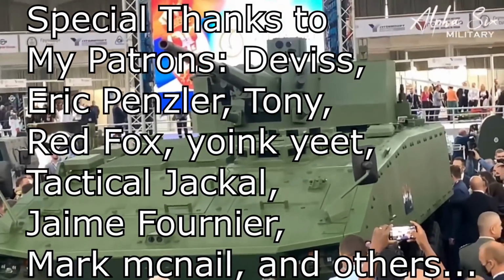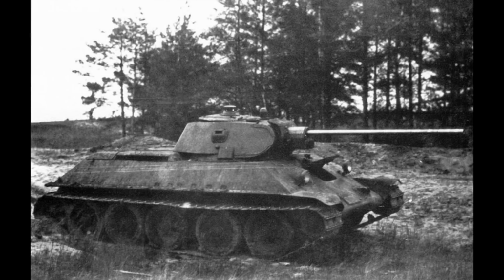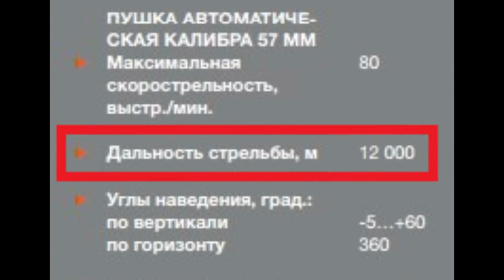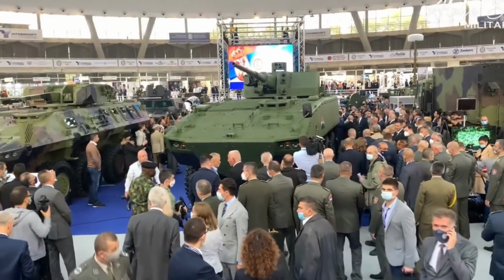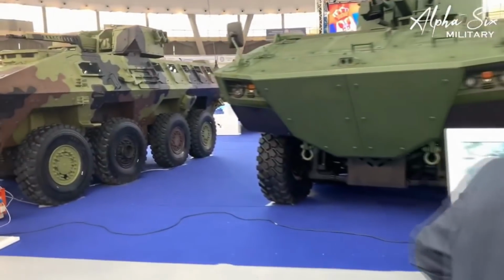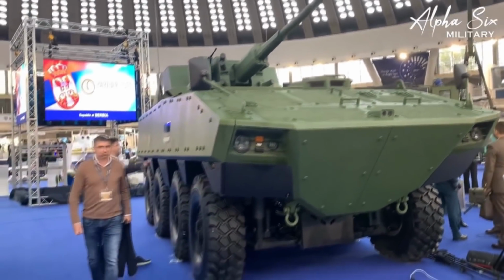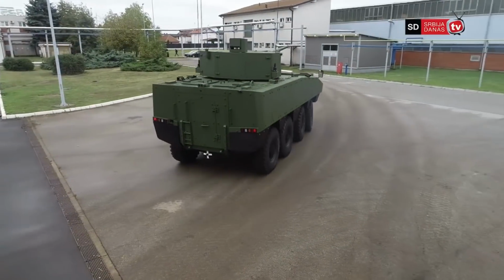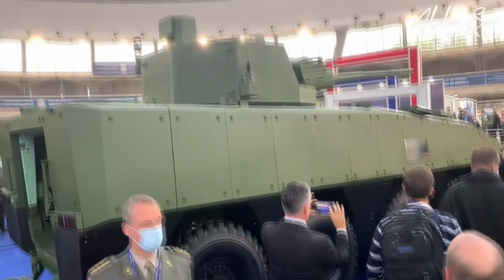Lazanski IFV. Another great vehicle from Serbia.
Serbia unveiled the new IFV on the Yugoimport presentation. The new vehicle is called Lazanski, to honor the recently deceased Serbian Ambassador in Russia. The vehicle is said to be made on the basis of Lazar 3, but has drastically improved on it.
Lazanski is pretty special in a way that, according to the manufacturer, is the first wheeled IFV with a 57mm autocannon. The vehicle features the remote Russian AU-220M system armed with a 57mm gun.